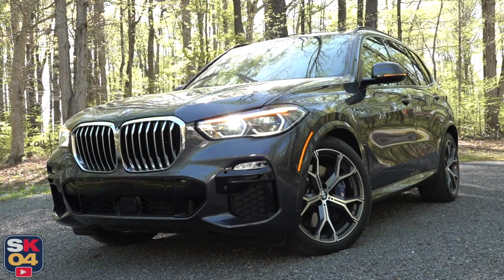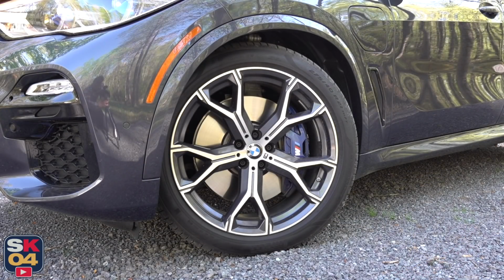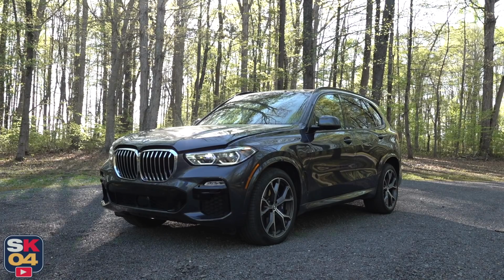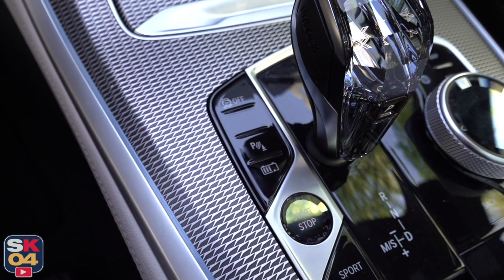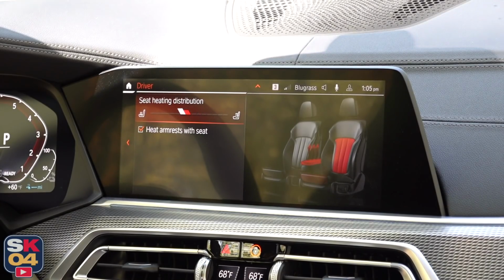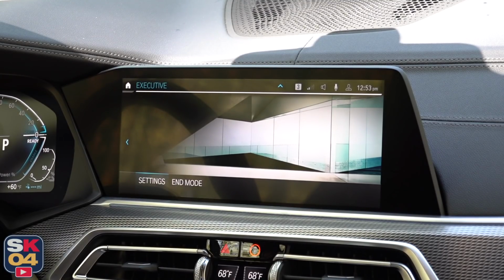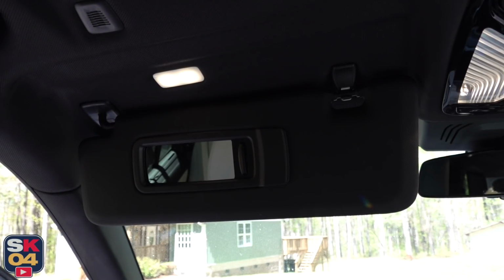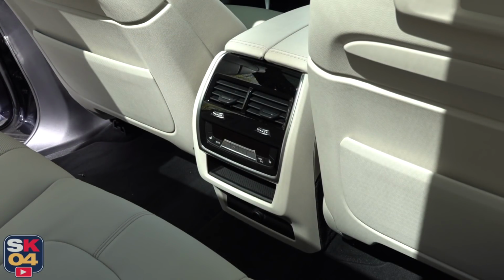2021 BMW X5 xDrive45e: Start Up, Test Drive & In Depth Review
In today's video, we'll be taking an in depth look at the 2021 BMW X5 xDrive45!

Kyle